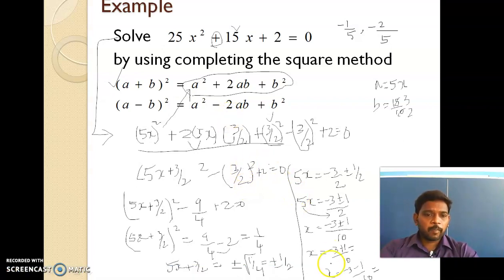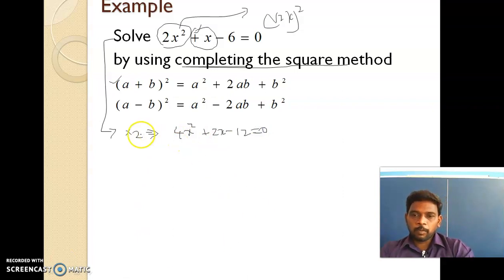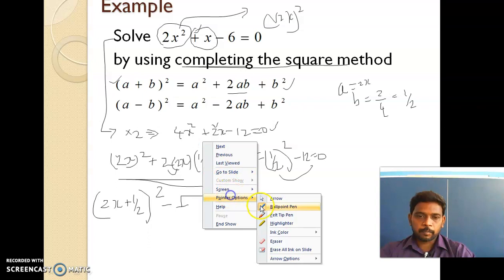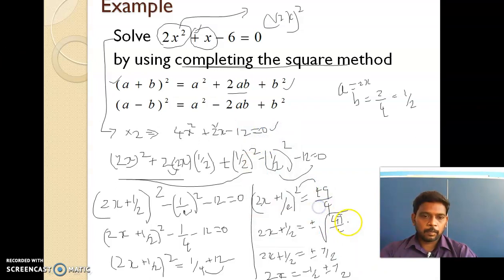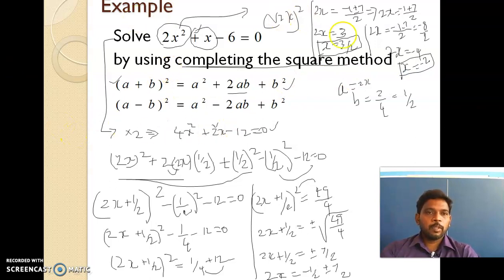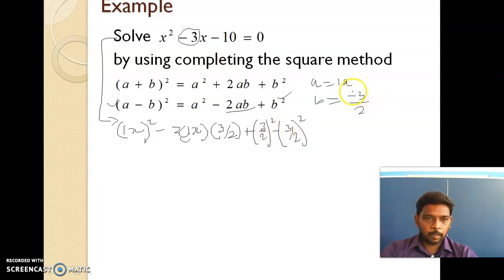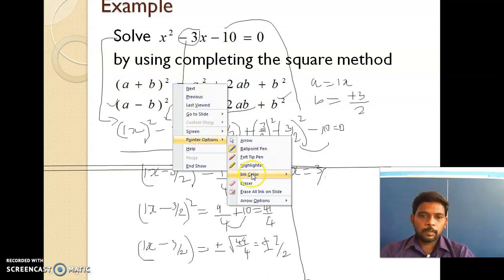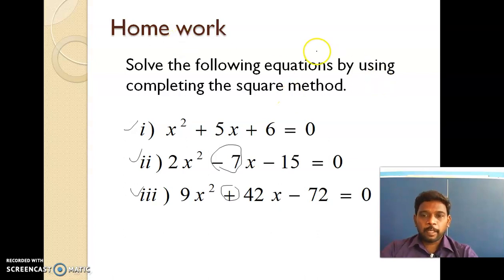GGVS10 SM CH4 QUADRATIC EQUATIONS P4